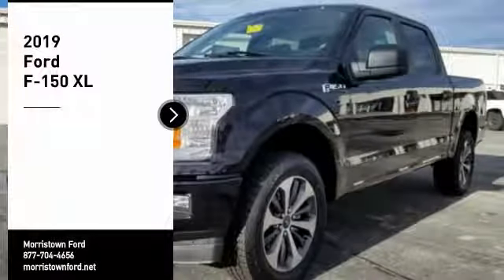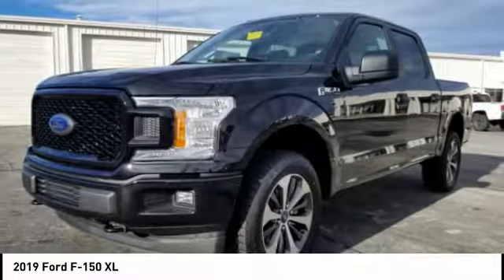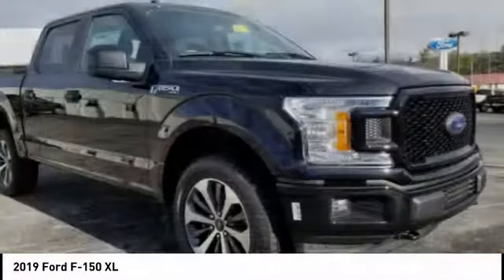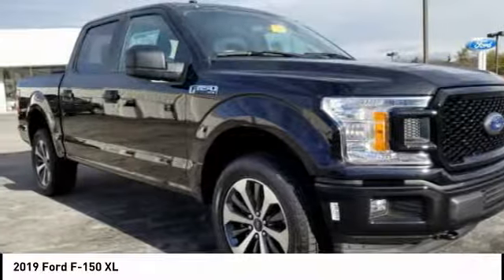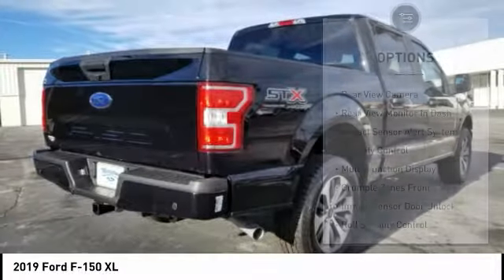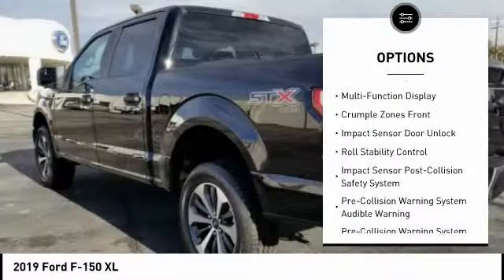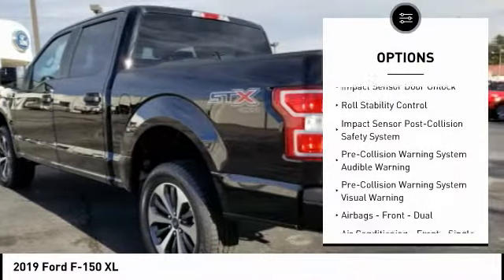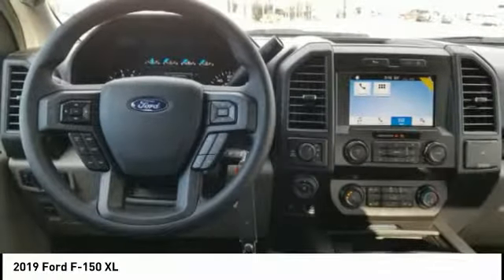2019 Ford F-150 Morristown TN 17277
2019 Ford F-150 XL

Morristown Ford
1112 w Morris Blvd

Don't miss this 2019 Ford F-150. It's equipped with great features. You'll want to take this  home. Make a great choice today.